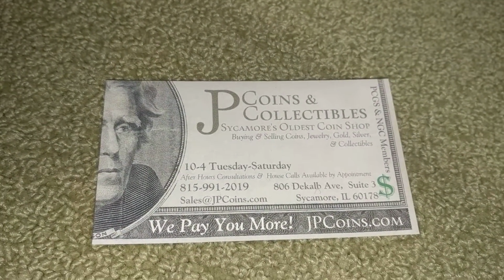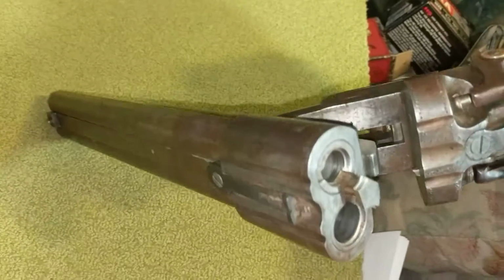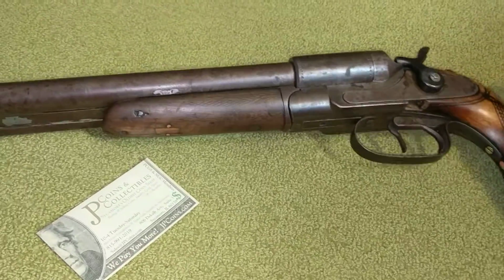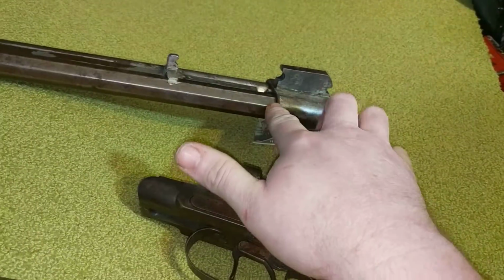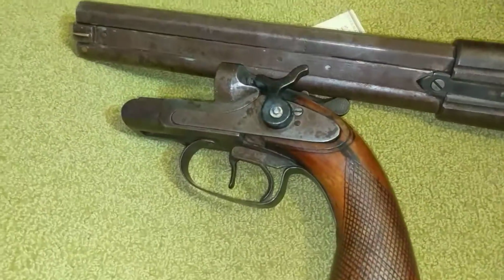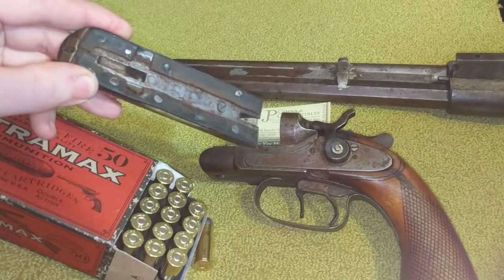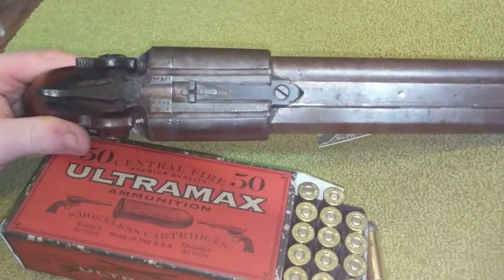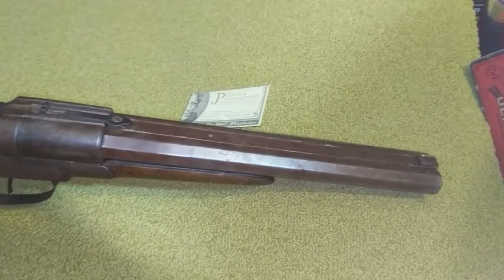1870's Madmax Stagecoach Driver's Gun Double Barrel "Sawed off" Shotgun